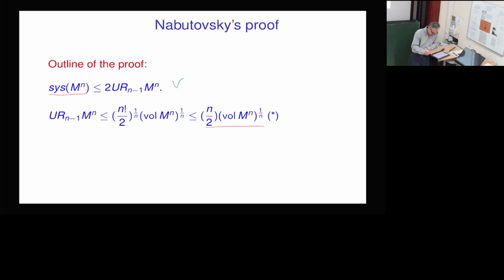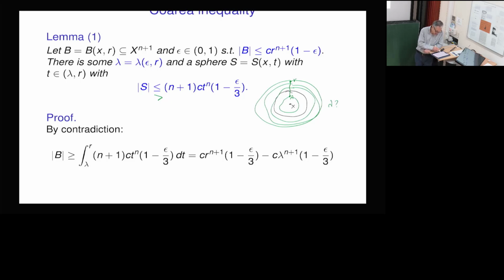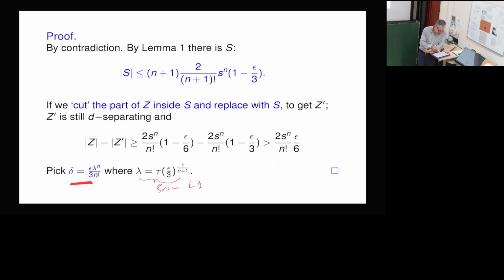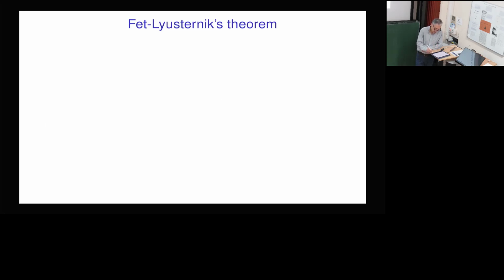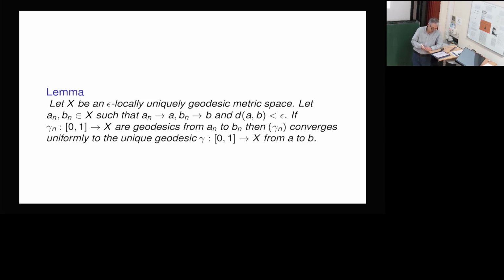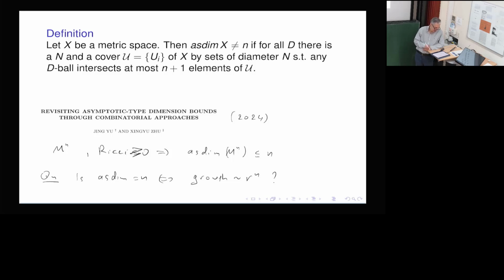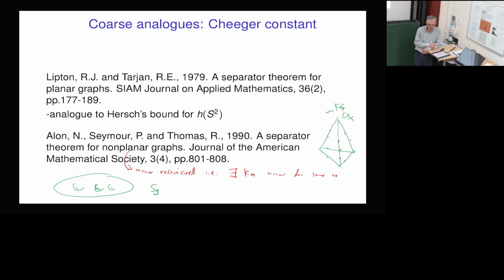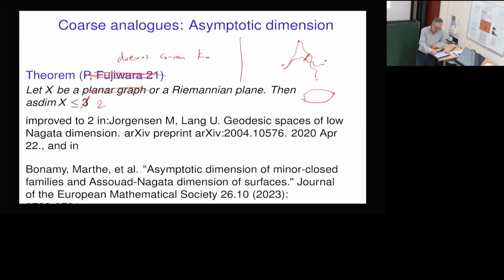Panos Papasoglu 4: An Introduction to Systolic Geometry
I will give a quick introduction to systolic geometry. The systole of a Riemannian manifold is the length of the shortest non-contractible loop. One seeks an upper bound in terms of the volume of the manifold. The first such result was obtained by Loewner in 1949 in the case of the torus, and Berger in the 60's asked for a generalisation for aspherical manifolds. I plan to explain two results of Gromov in some detail:
1. The proof of the upper bound for the systole of high genus surfaces. I will give Kodani's proof.
2. The recent proof by Nabutovsky for the upper bound of the systole of an aspherical manifold which also significantly improves the constant in the original proof.